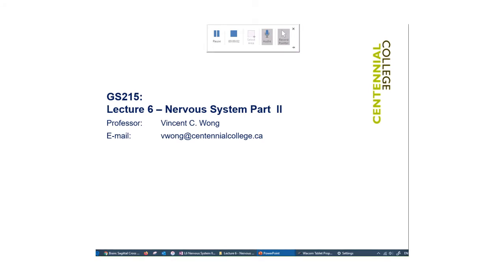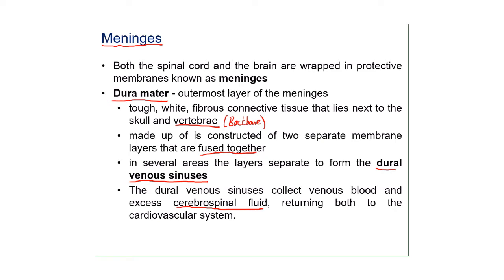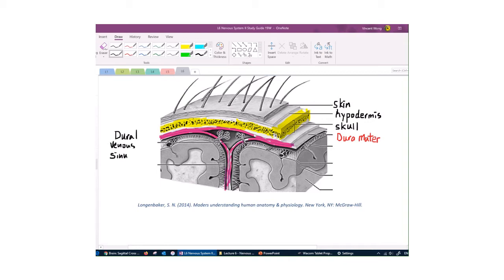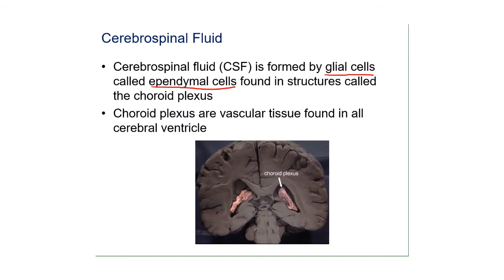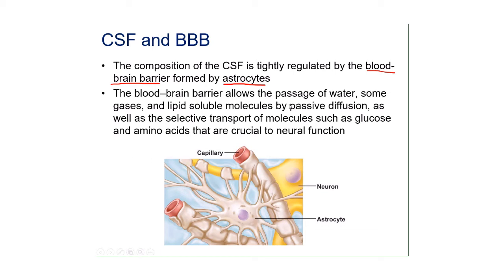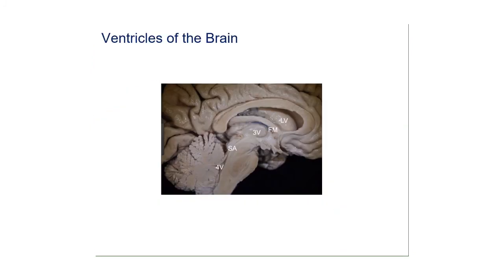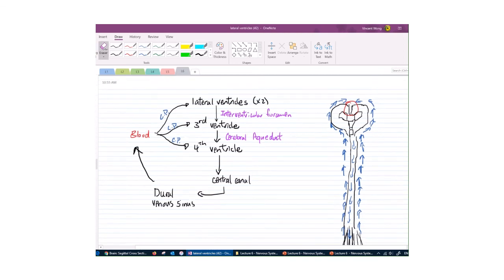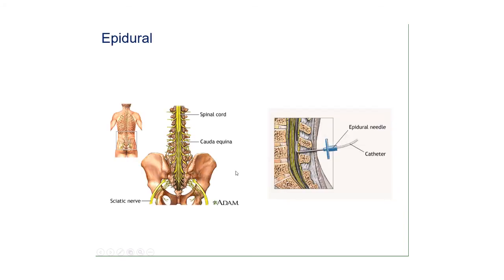Lecture 6 Nervous System II Part 1